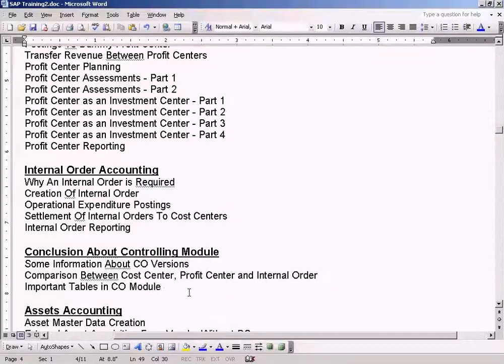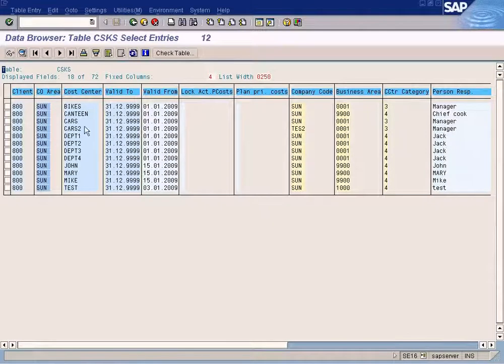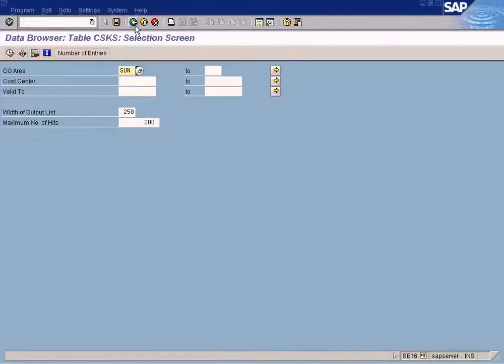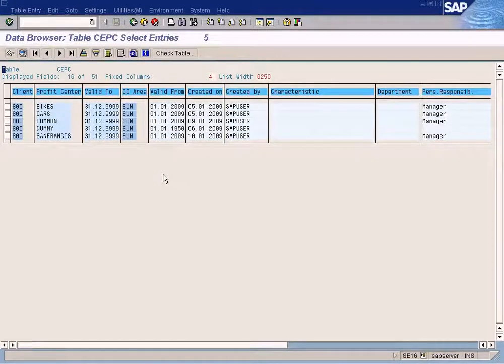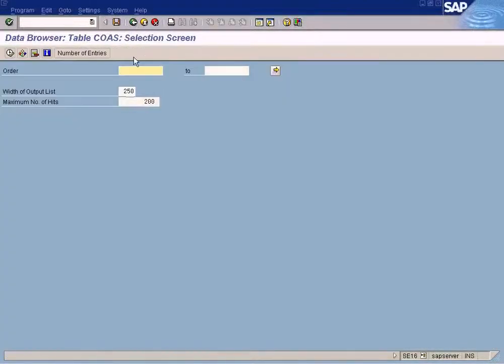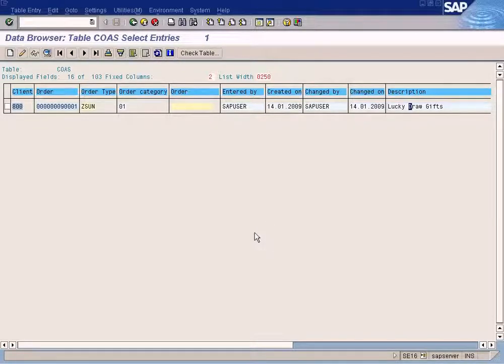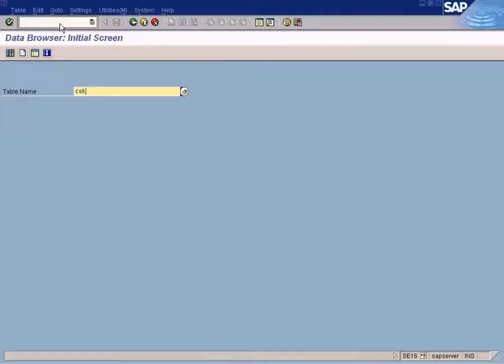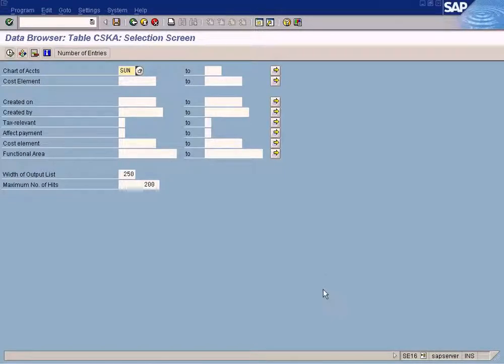Important Tables in CO Module